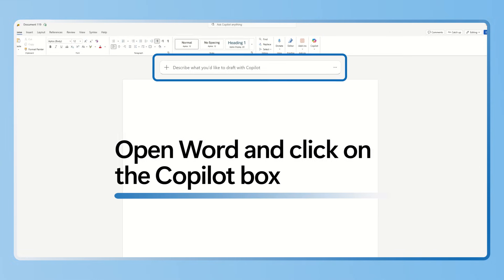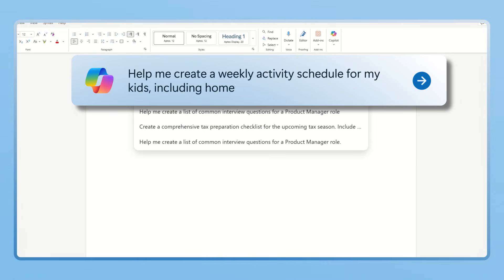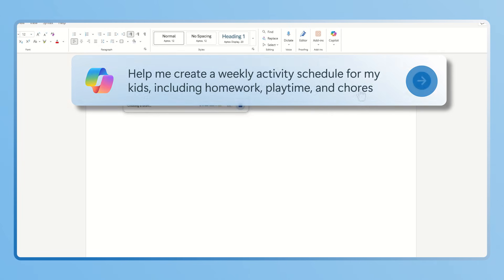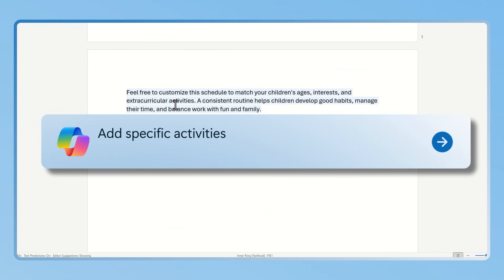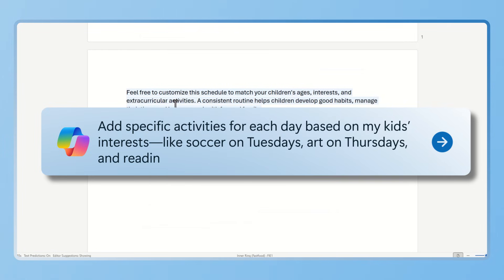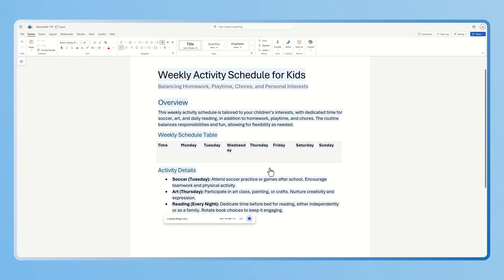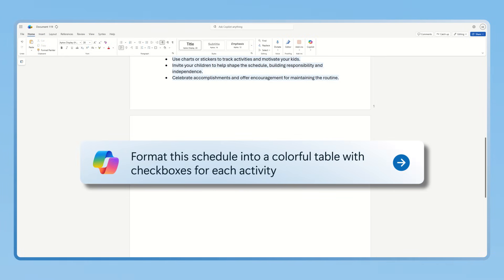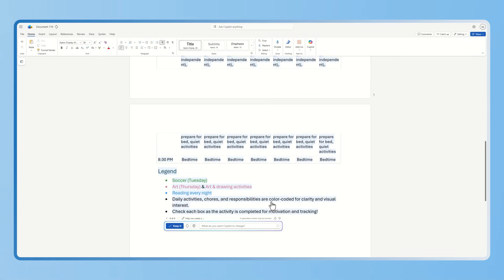How to make a list of free family activities with Copilot in Word | Microsoft 365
Learn how to use Microsoft 365 Copilot in Word to generate a list of fun family activity ideas, including cheap and free family activities for kids of all ages.

Planning family time doesn’t have to be stressful! With a single prompt, Copilot can instantly create a variety of activities – from DIY projects to outdoor activities – that everyone can enjoy together. You can also customize the list to match your family’s unique interests, age ranges, and activity preferences. Once your schedule is ready, Copilot can format it neatly so it’s easy to follow and use.

Whether it’s weekends, school breaks, or just a fun day at home, Copilot makes it easy to plan family-friendly activities that keep everyone entertained.

📝What You’ll Learn:
• How to open Copilot in Word
• How to prompt Copilot to create a fun activity schedule for kids
• How to personalize the results with unique interests
• How to format the schedule so it’s easy to follow

Timecodes:
00:09 – Open Copilot in Word
00:13 – Type in your prompt
00:23 – Prompt Copilot to personalize the schedule
00:39 – Reformat with Copilot

No Microsoft 365 subscription?